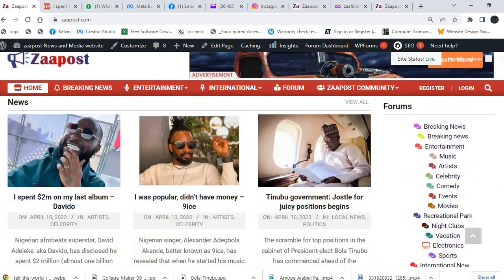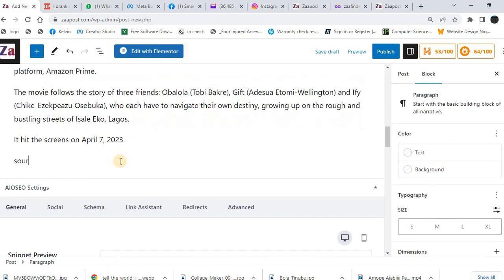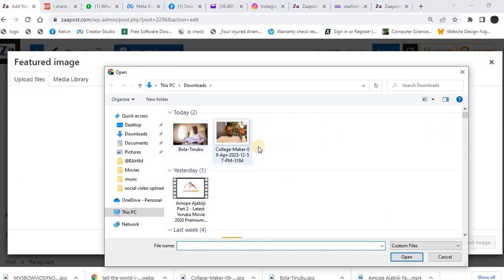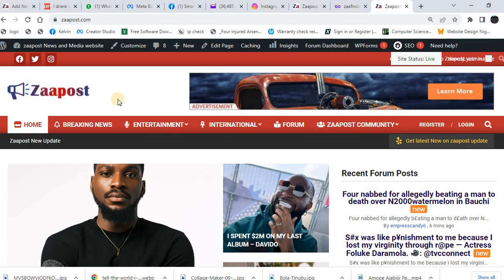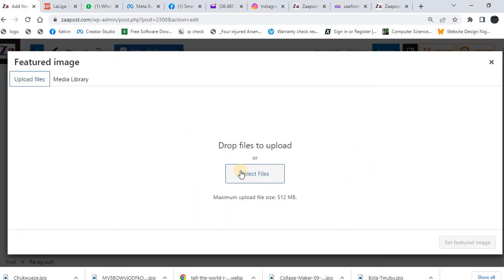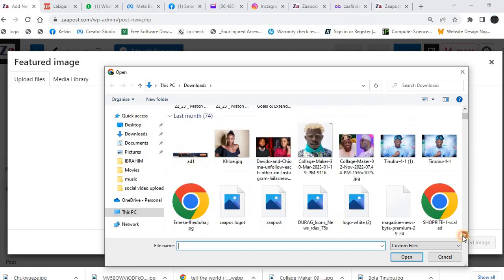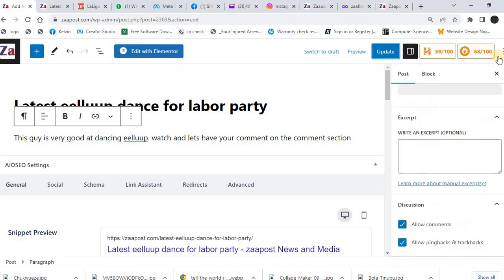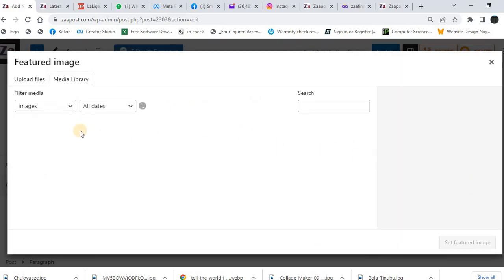Zaapost tutorial, How to post news on wordpress News / Blo website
Zaapost tutorial, How to post news on wordpress News / Blog website